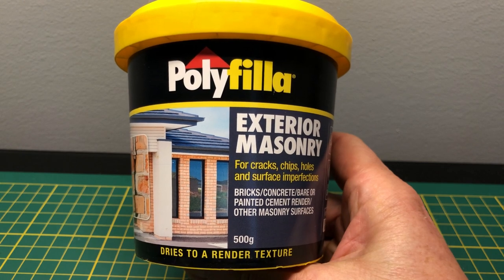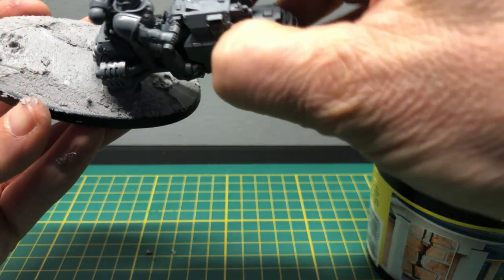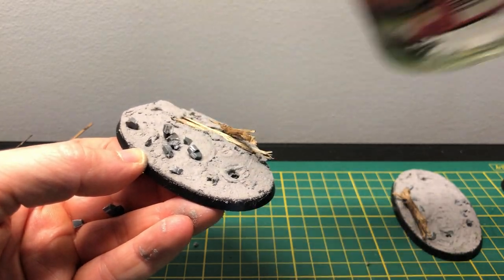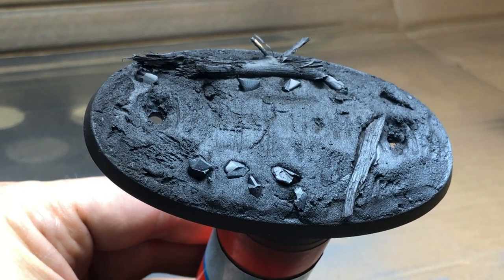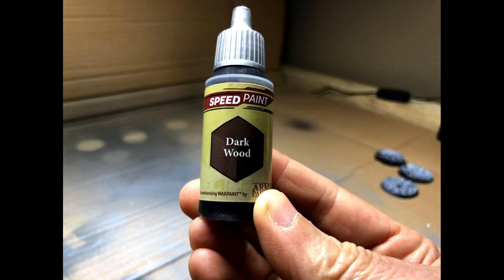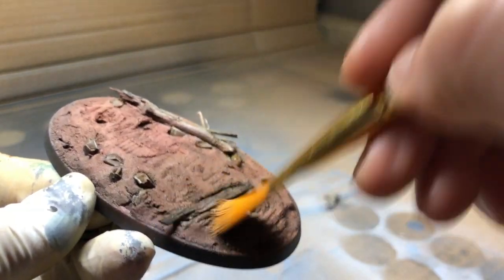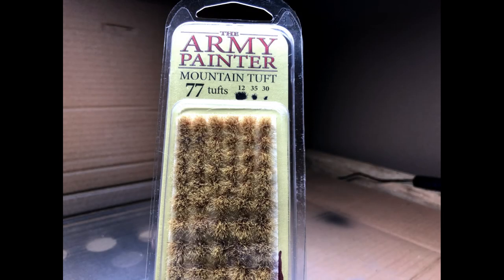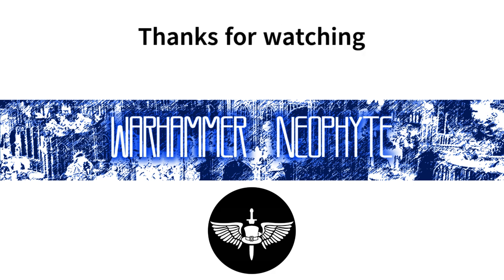Warhammer 40k Spackle Basing and Paint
Basing Warhammer 40k Citadel miniatures using exterior Polyfilla (Spackle) and adding sprue off cuts to simulate rocks, real wood and Army Painter grass Tufts elements as well as painting with Daler Rowney FW Inks and detailing with Army Painter Air and Speedpaints.